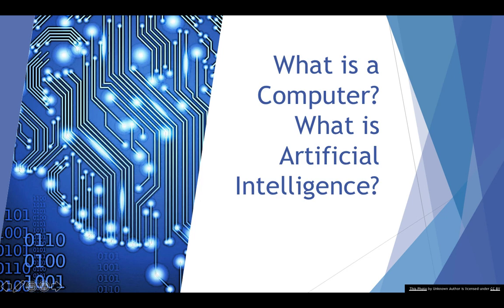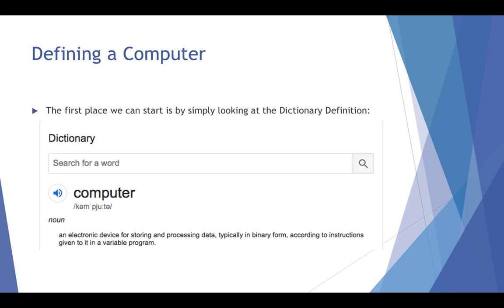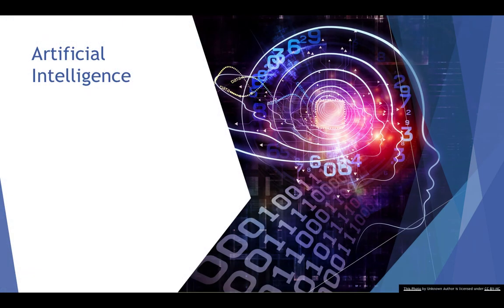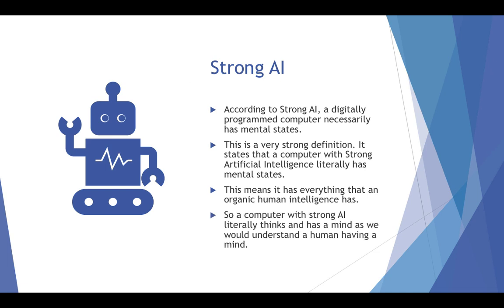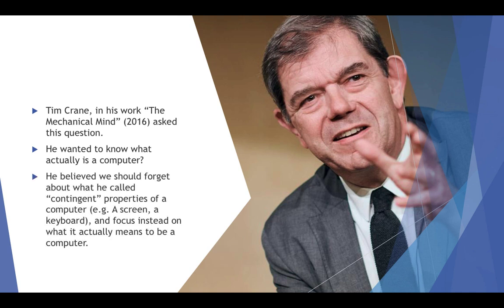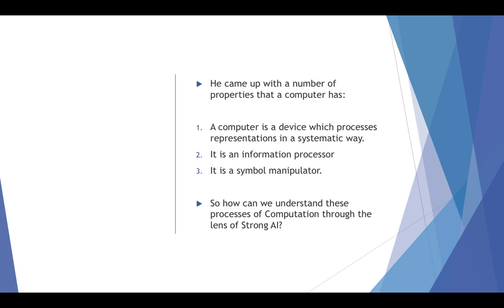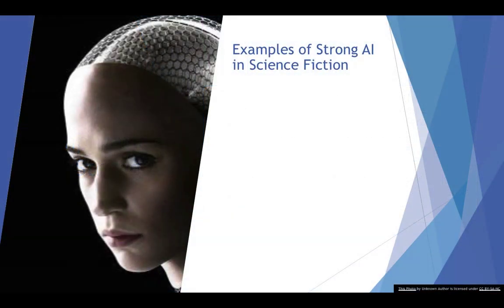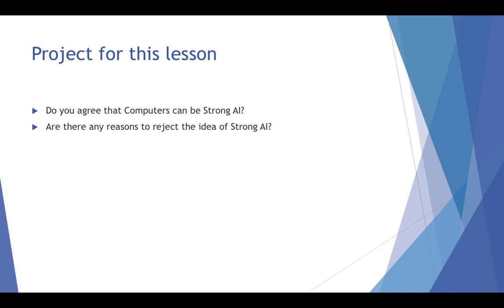What is AI? | Philosophy of Artificial Intelligence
-  M. Coeckelbergh, The Political Philosophy of AI: An Introduction (polity, 2022).
-  B.G. Montero, Philosophy of Mind: A Very Short Introduction (Oxford University Press, 2022).